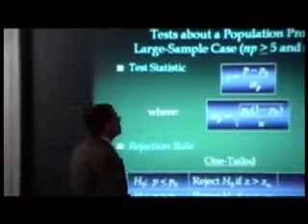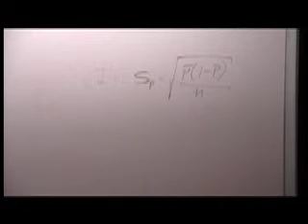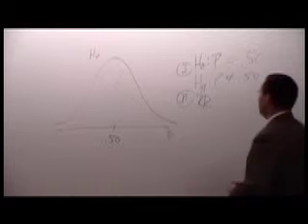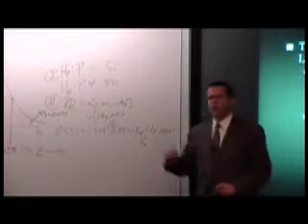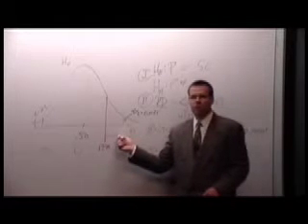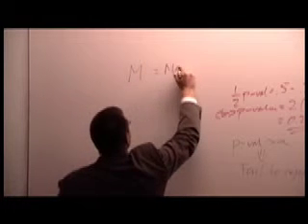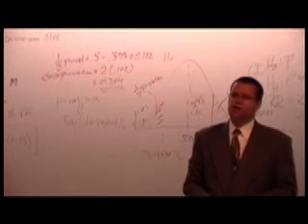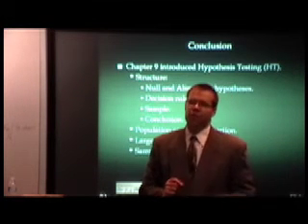Applied Business Statistics - Hagtvedt - Lecture 10, Part 02